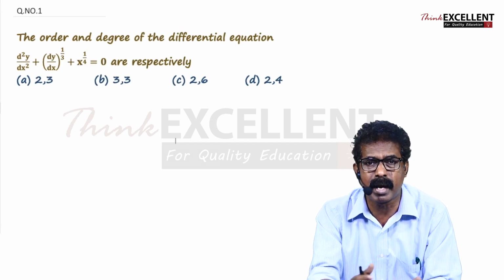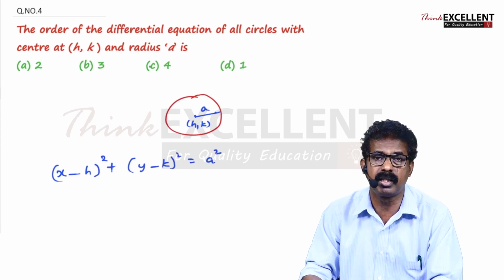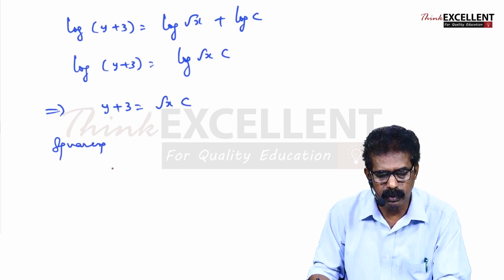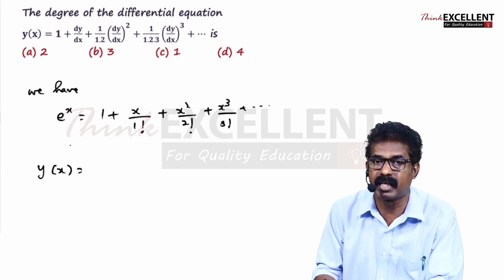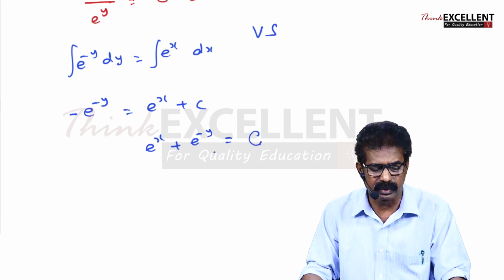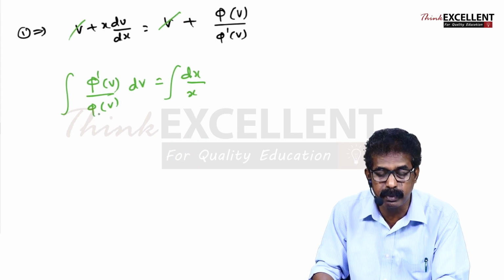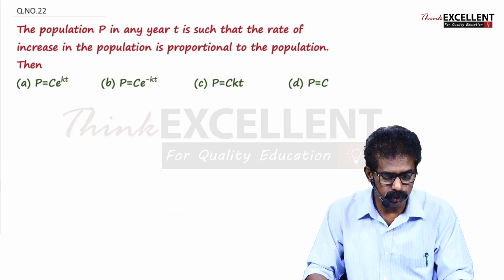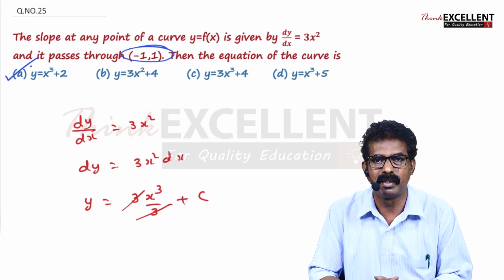CLASS 12 (TN) - Ordinary Differential Equations | MCQ - Fully Solved | D.Jacob Selvaraj | Chapter 10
Location:
No. 85, Ponnappa Street,
Purasawalkam, Chennai-600084.